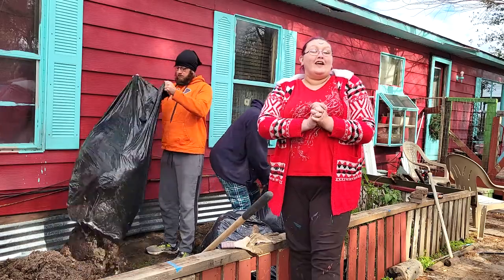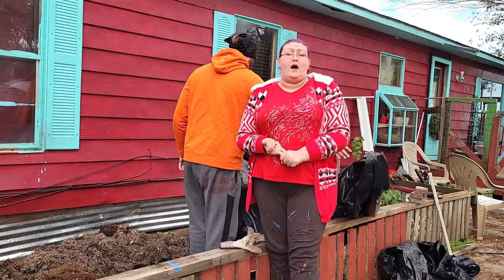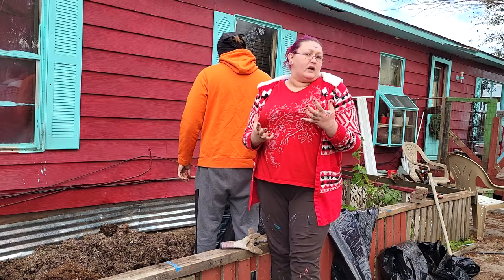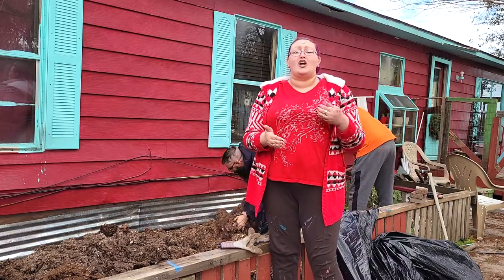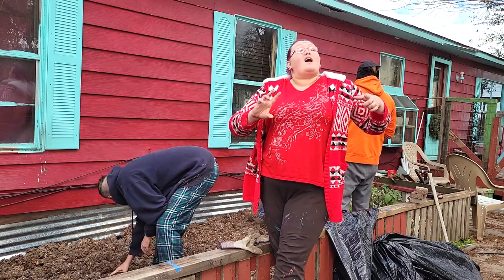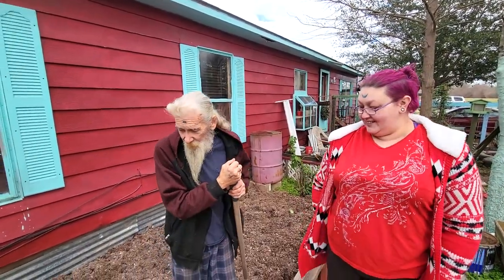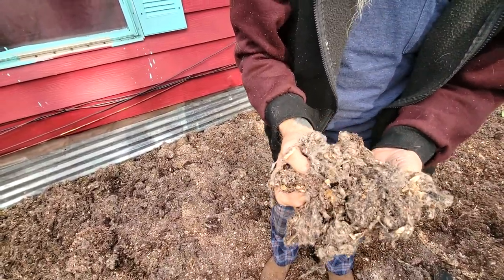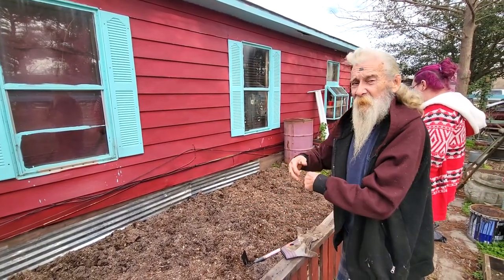Moon Day School: Preparing Garden for the Kids